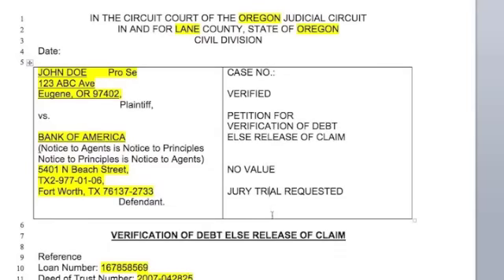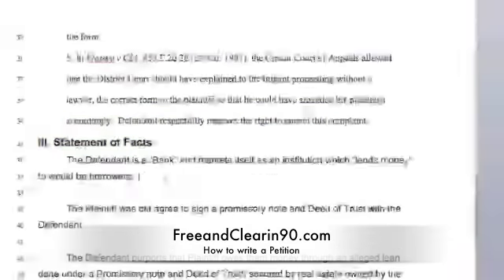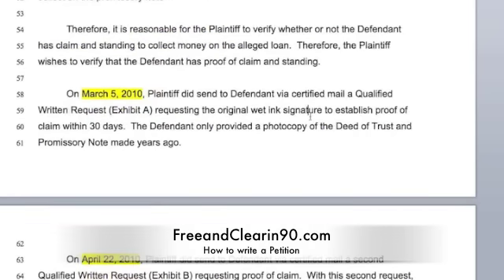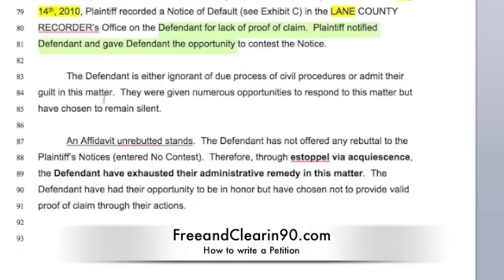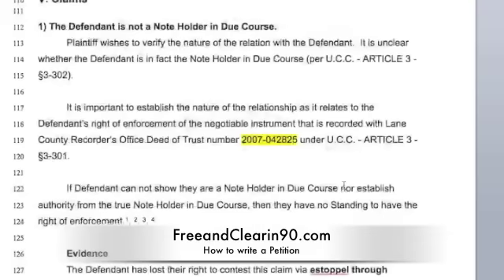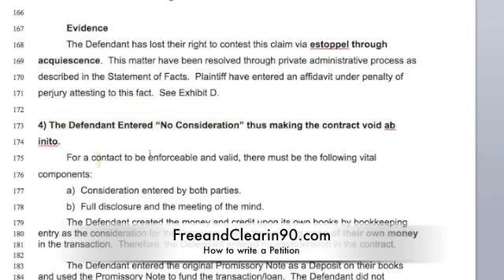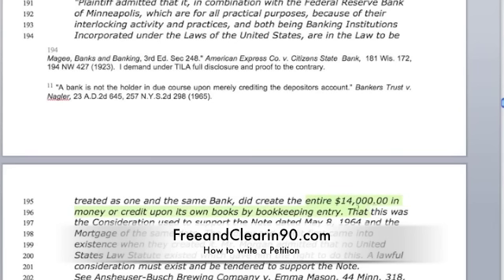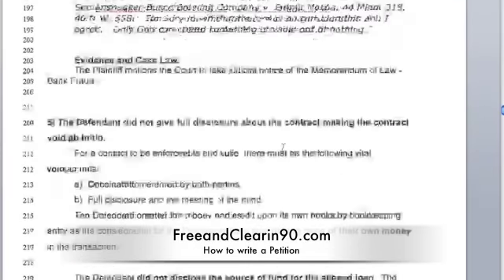Freeandclearin90 - Show the Note Petition against Foreclosure 1 of 2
This civil action is for people in foreclosure.  This shows you how to sue the bank to get them to squire and ultimately give you your house free and clear.

George Tran, Sam Davis, Jerry Kane, John Stuart, Tim Turner, Sam Kennedy, foreclosure help, foreclosure stop, help with foreclosure, home in foreclosure, loan modification, loan mod, bank of america, free and clear, debt, AFV, A4V, accepted for value